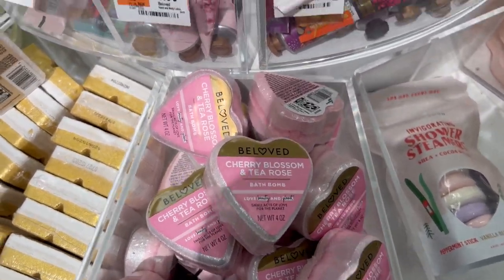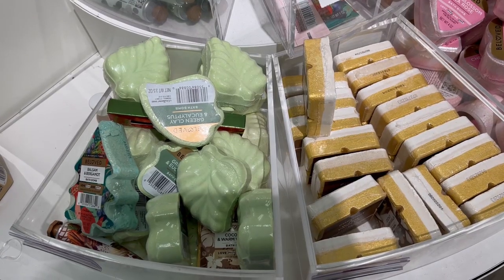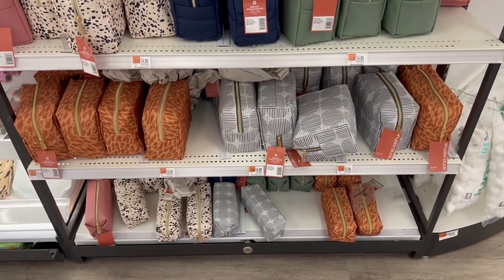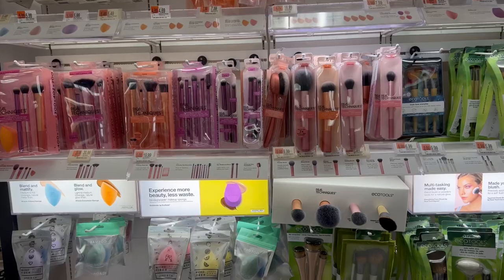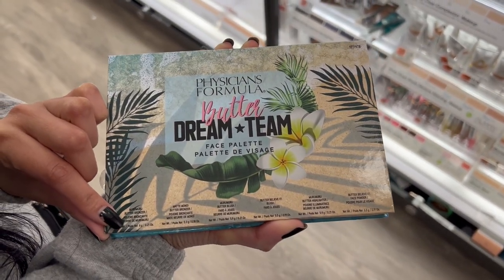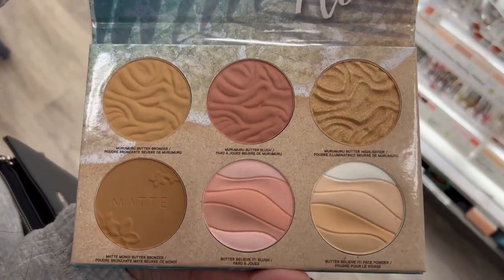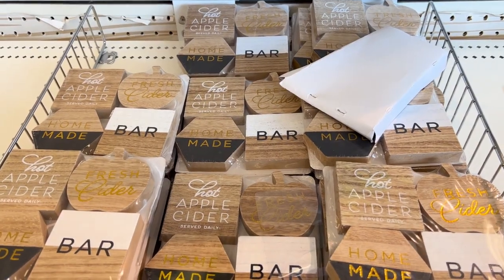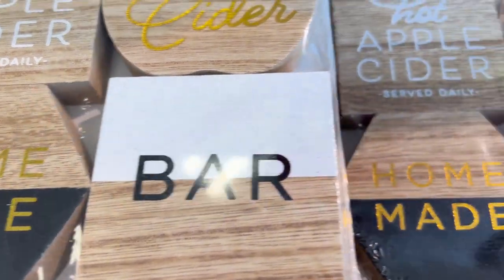COME TARGET SHOPPING WITH ME | MAKEUP, SKINCARE AND SNACKS VLOG